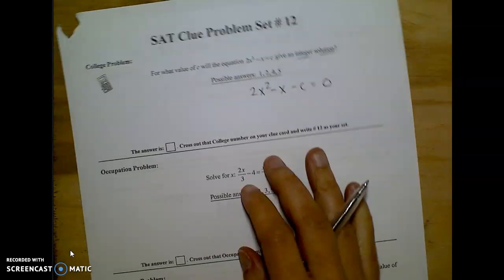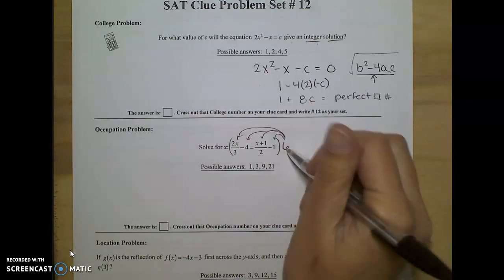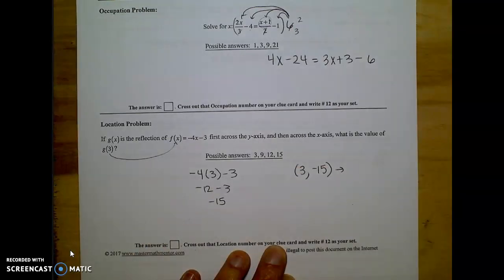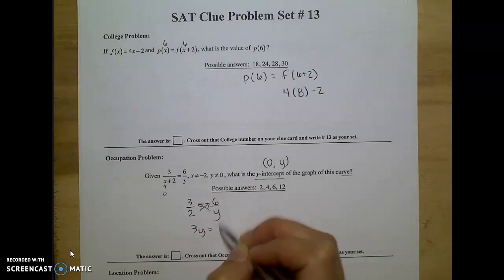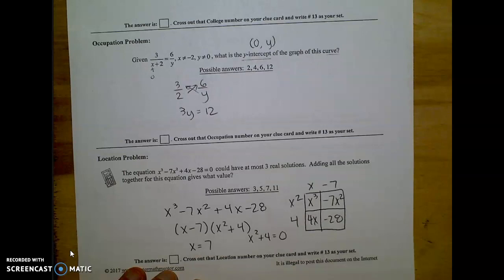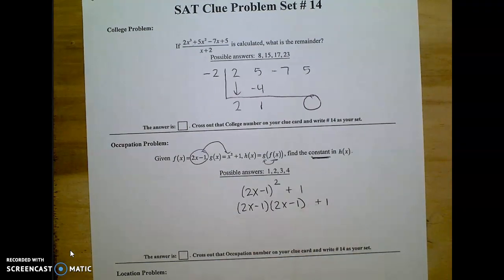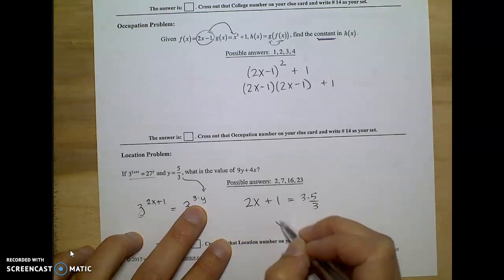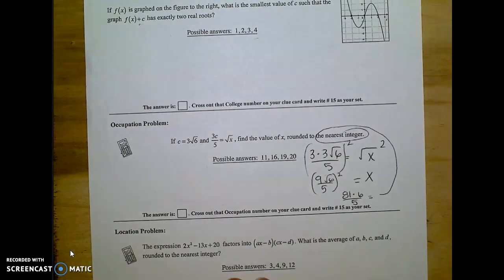SAT set 12-15